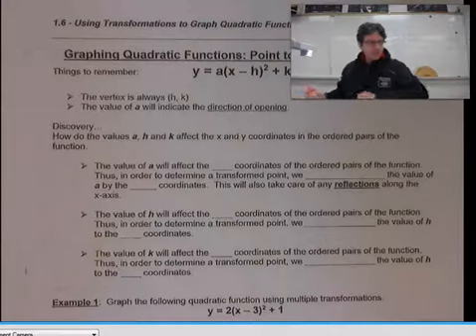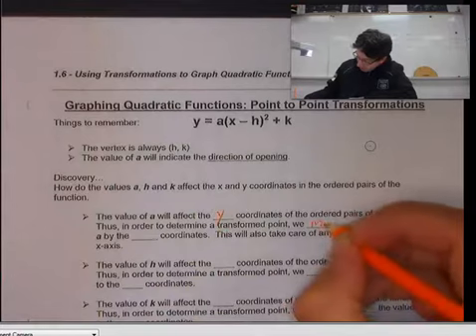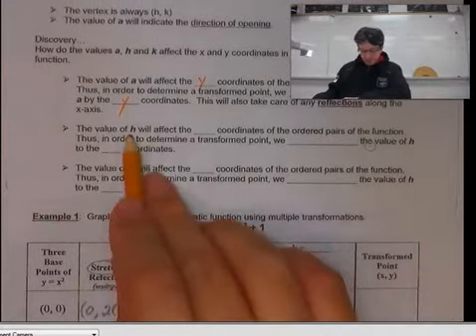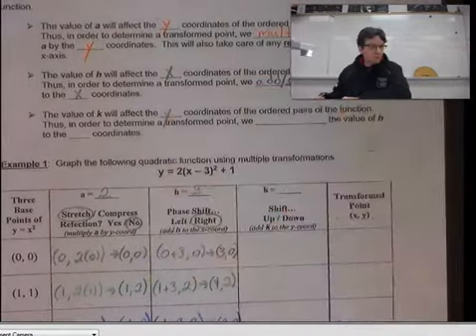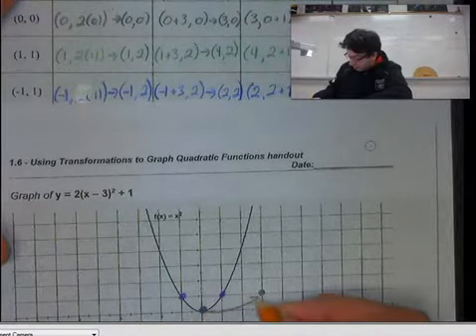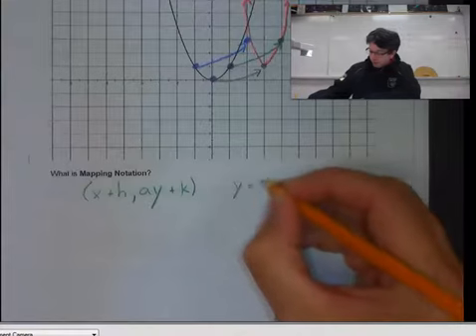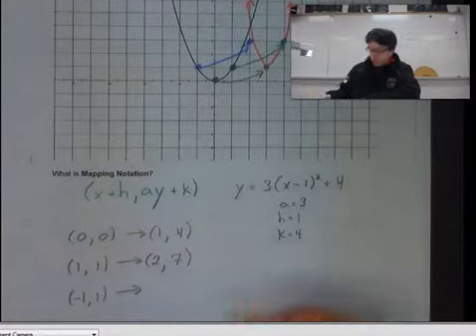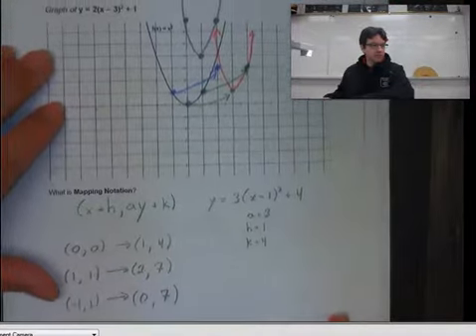Grade 11 U/C Math 1.6 - Vertex Form Mapping Notation